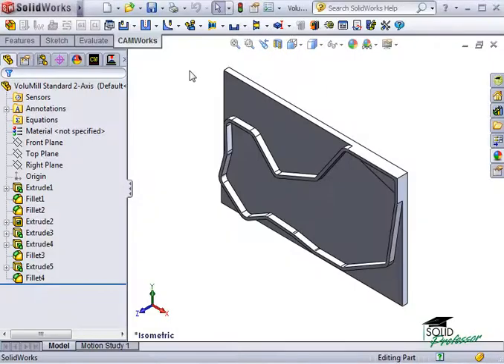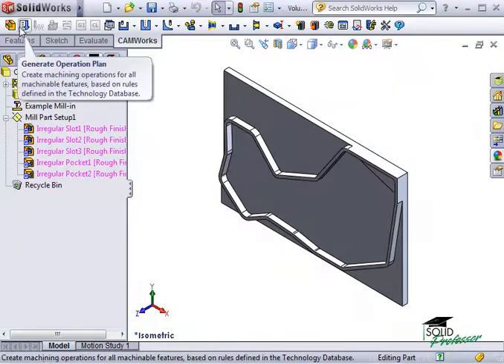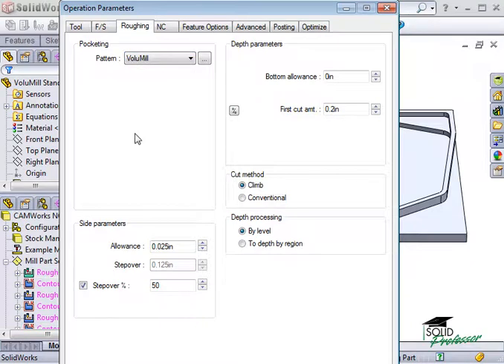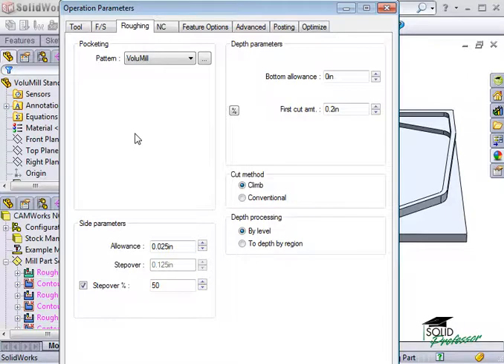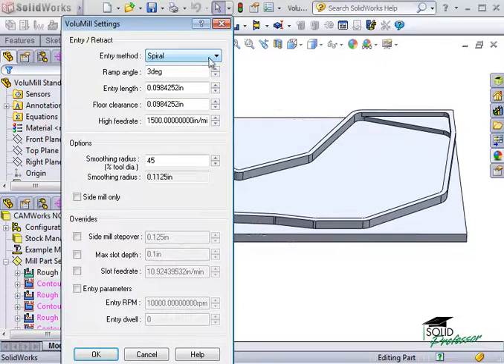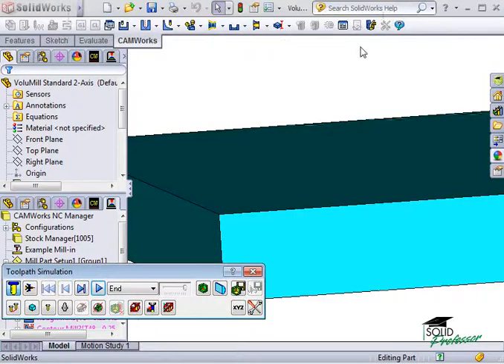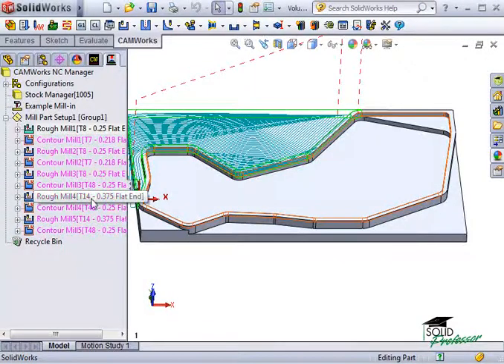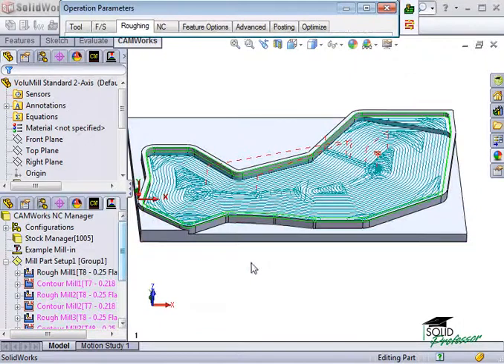CAMWorks Tutorials by SolidProfessor - CAMWorks VoluMill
Explains the options for the VoluMill add-in in CAMWorks